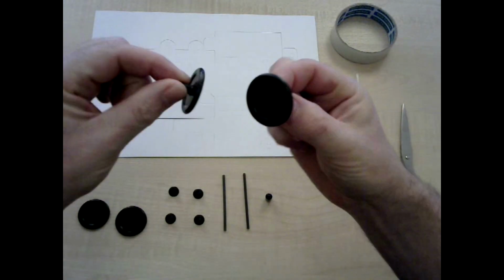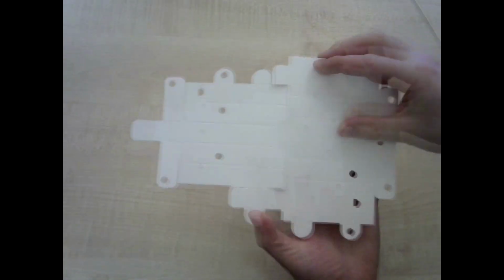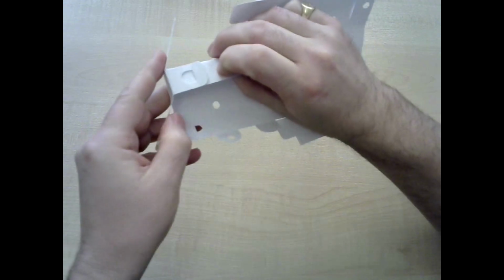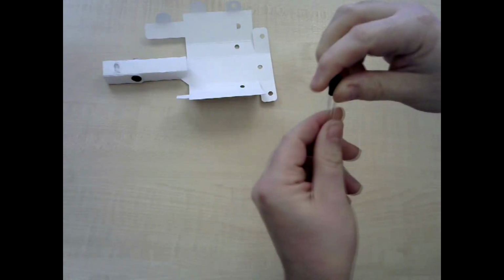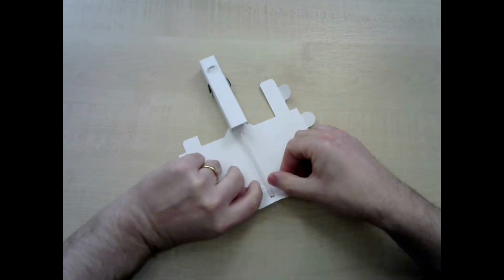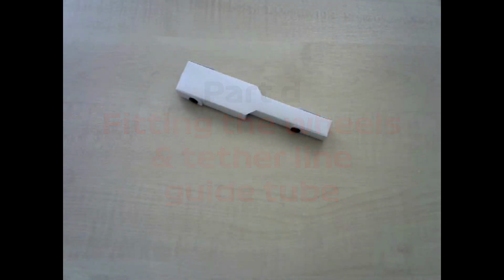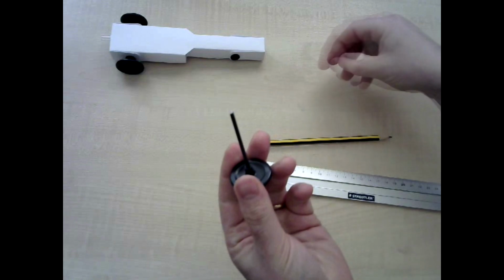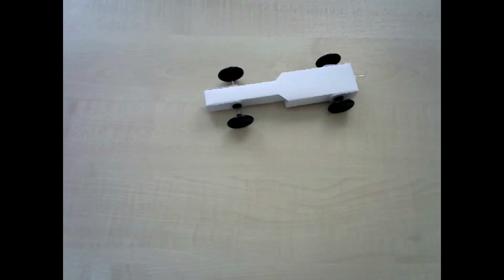Primary F1 Wharfedale Project - Constructing the car chassis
An instructional video for the Primary F1 Wharfedale project showing how to construct the chassis of a cardboard racing car for the Denford Primary STEM Project.